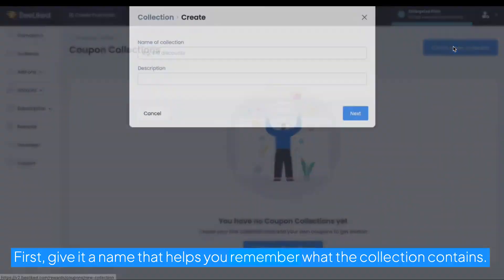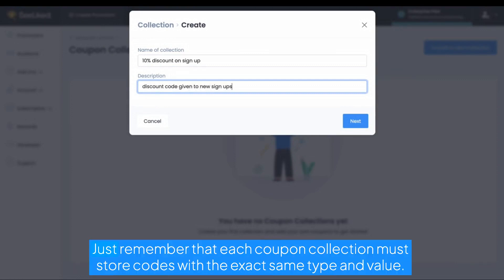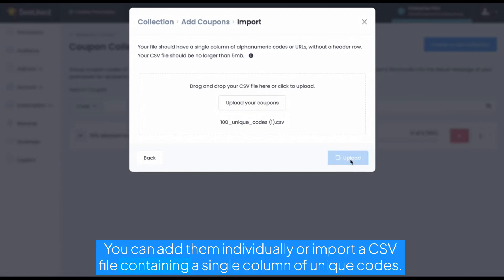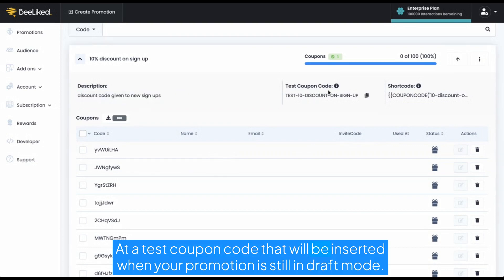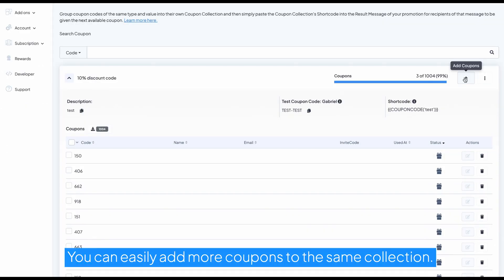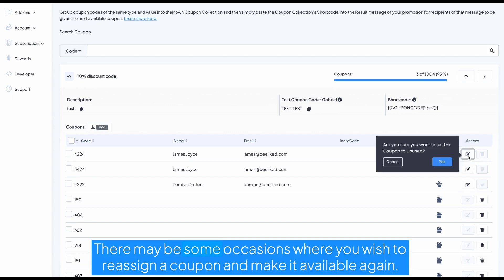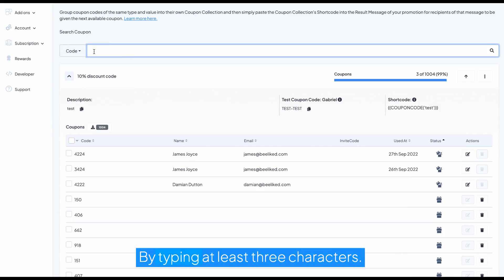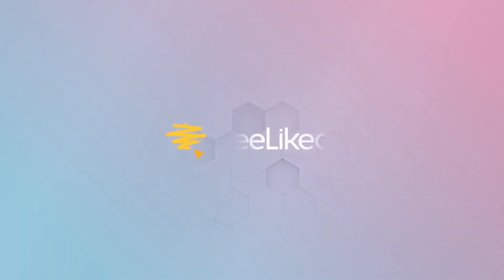BeeLiked Basics - Adding Coupon Collections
It's up to you what they can win. With Coupon Collections you simply upload the codes and then add a placeholder code to your Result Message. Create spin wheels, scratch off promotions, slot machines and many more games of chance and then gamify the rewards.